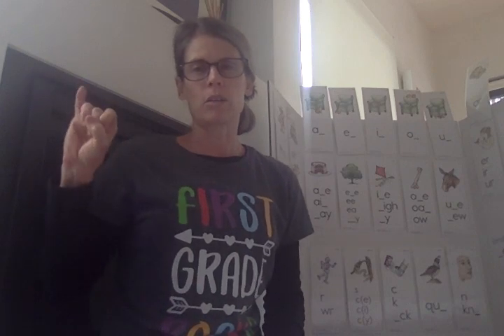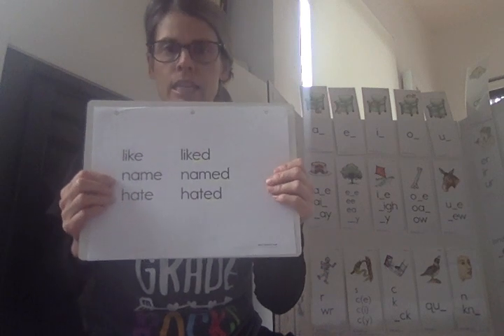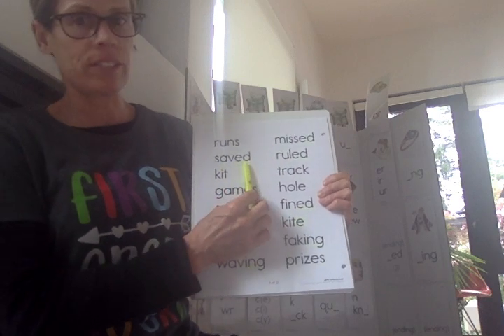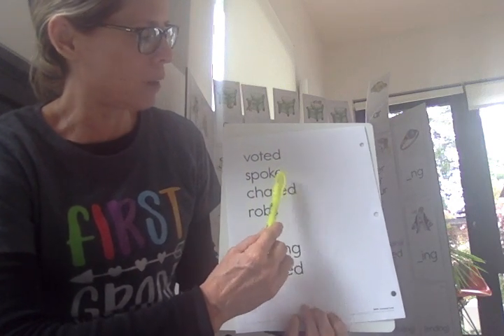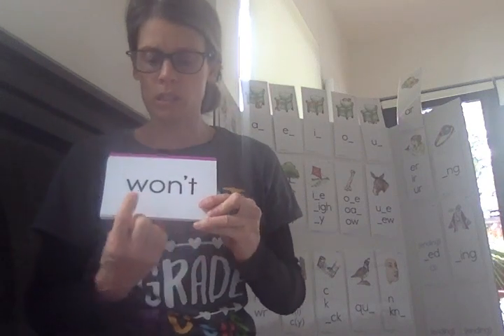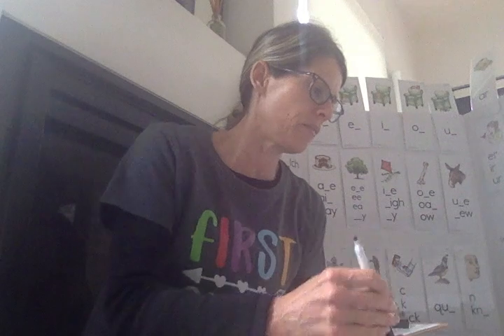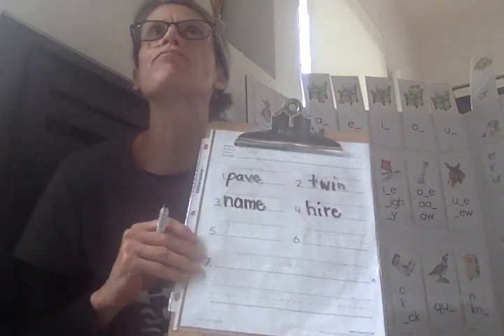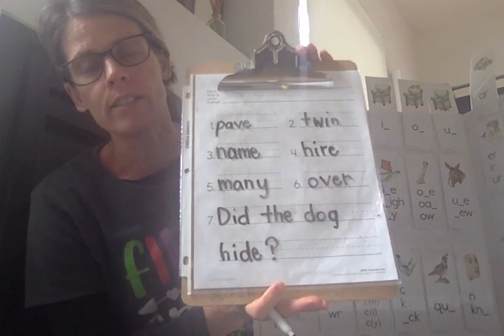SIPPS EXTENSION LESSON 12